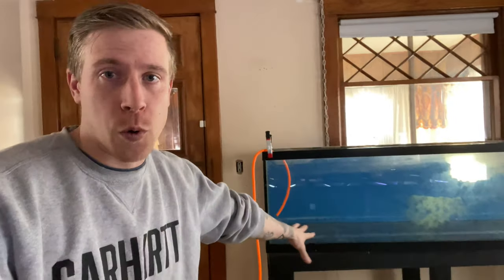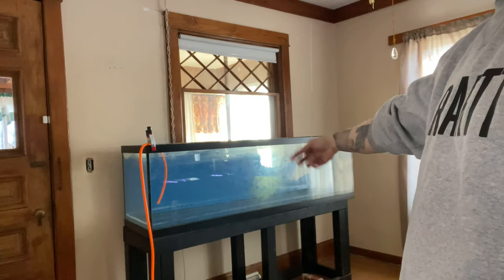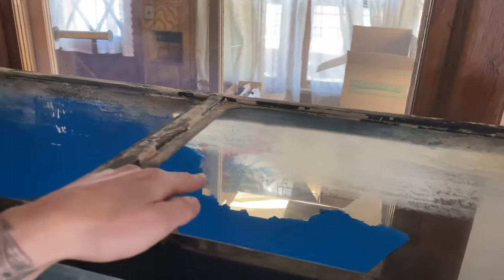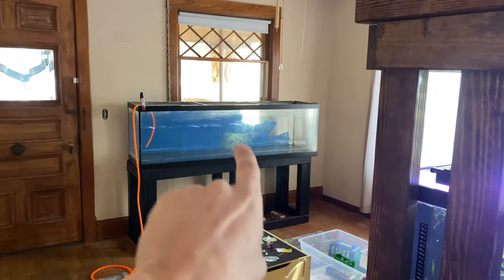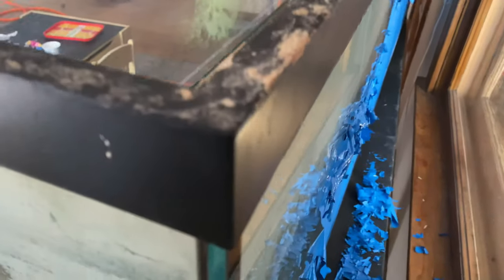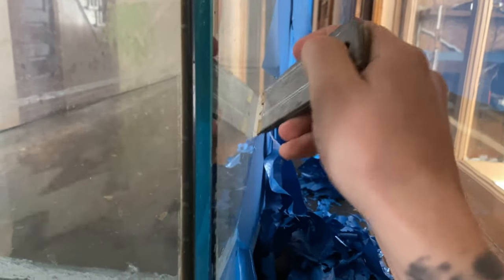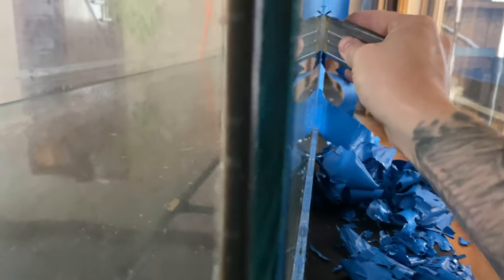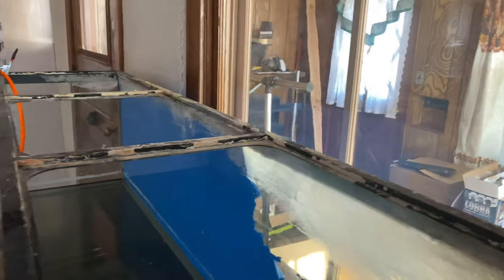How to Remove Aquarium Paint Background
Today I am going to show you how to remove paint on backgrounds of fish aquariums. A lot of times people will just paint a background onto their fish aquarium because it’s a cheap and easy alternative to using other things. I show you some tricks that I’ve learned through the years of doing this and I show you the best tool to use when removing paint on your aquarium background.